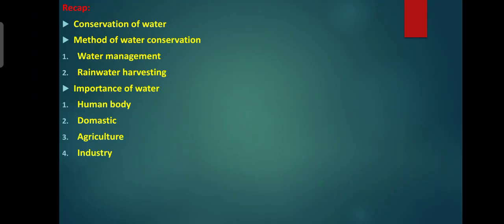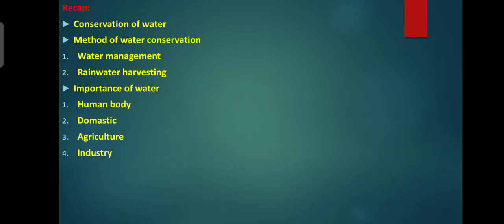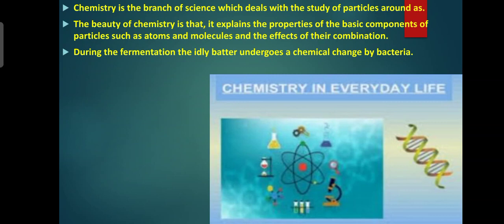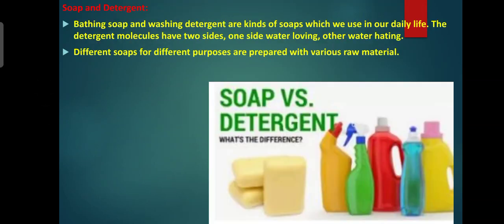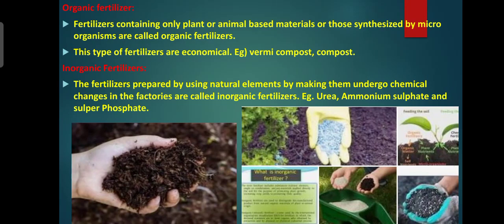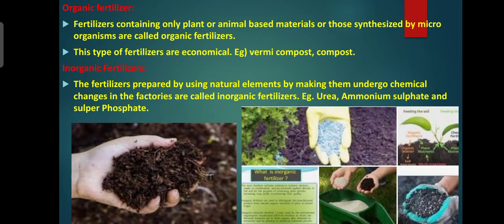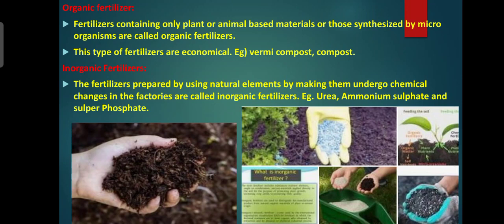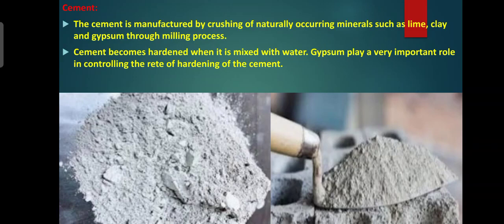Class 6/TNB/Science/Ln 3-Part 1/Session 33